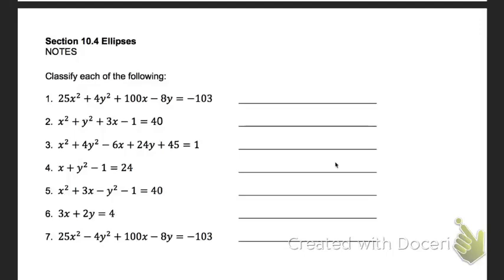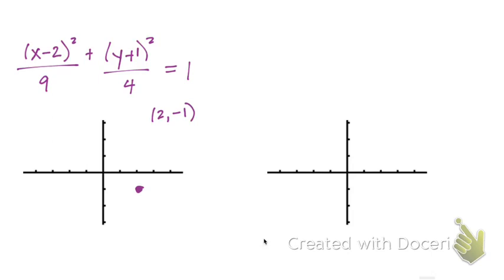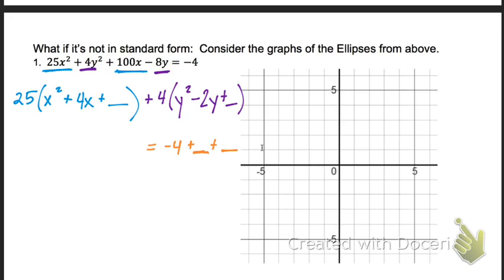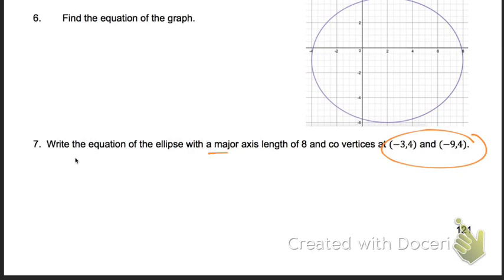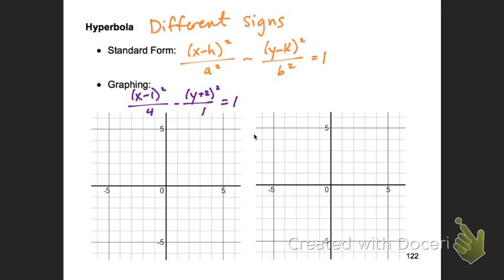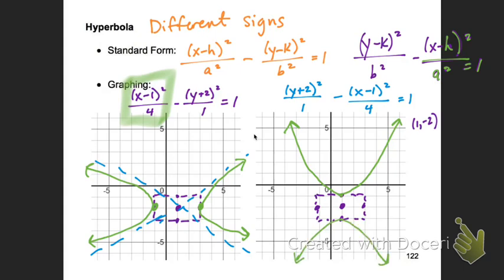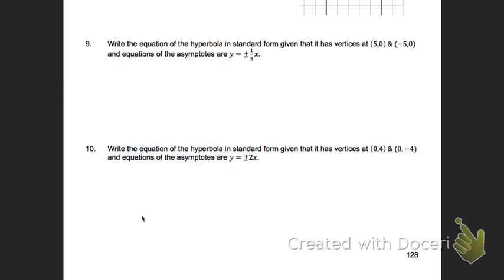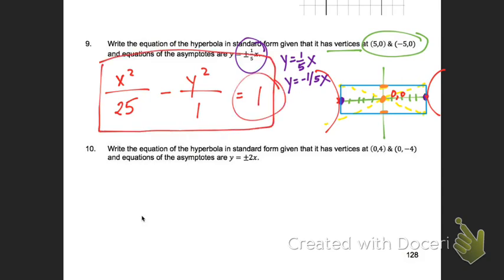10.4 and 10.5- Ellipse and Hyperbola